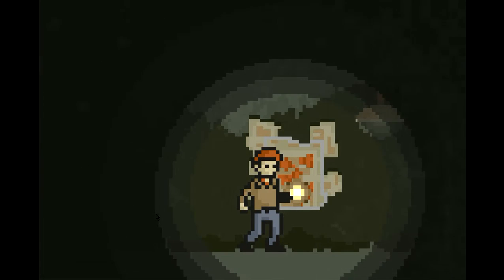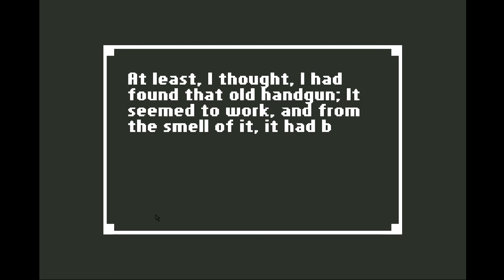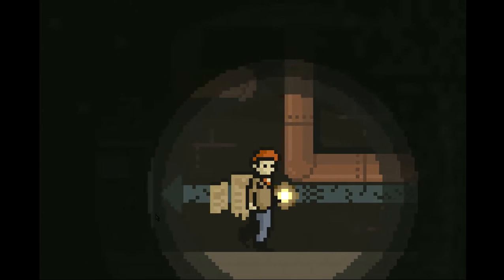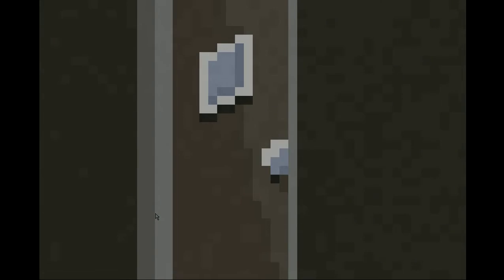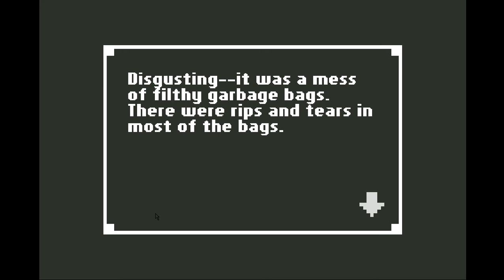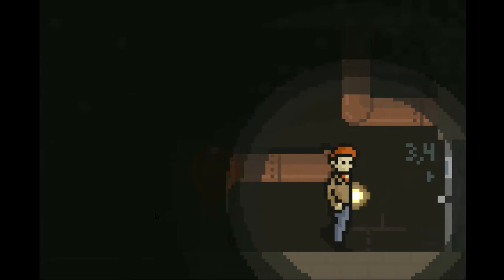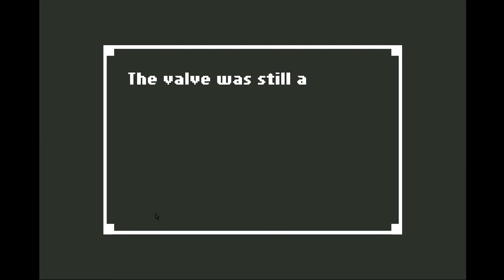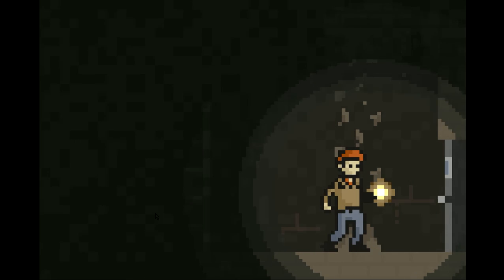Elebunny Plays Home-Part 3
Turn all the valves!